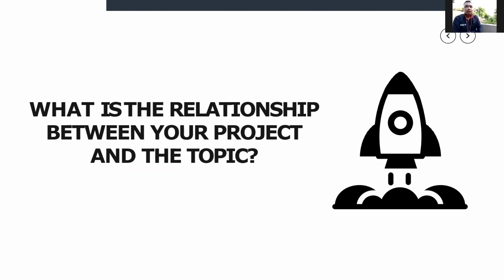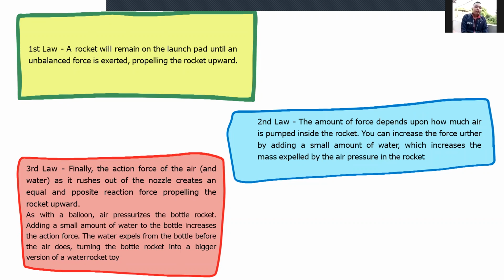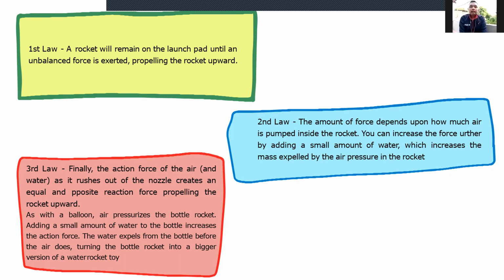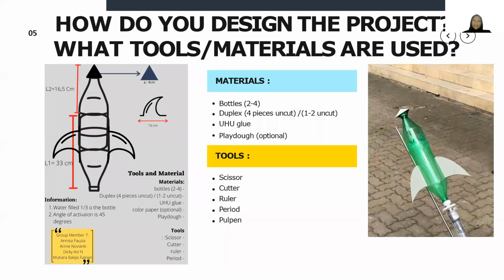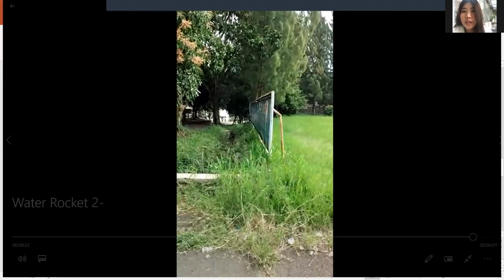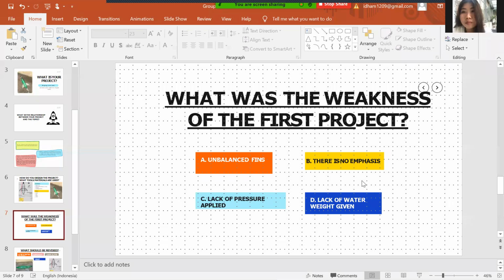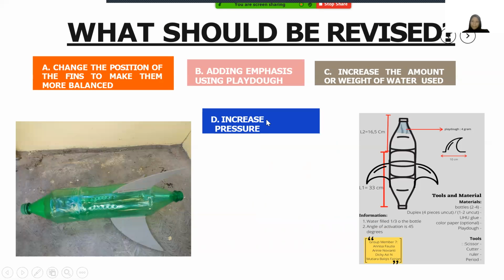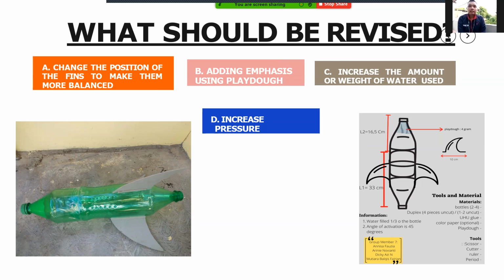WATER ROCKET EXPERIMENT (Application of Newton's Law)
Annisa Fauziah
Arnie Novianti Z
Dicky Azi N
Mutiara Balqis F